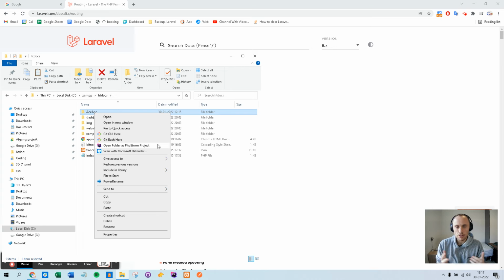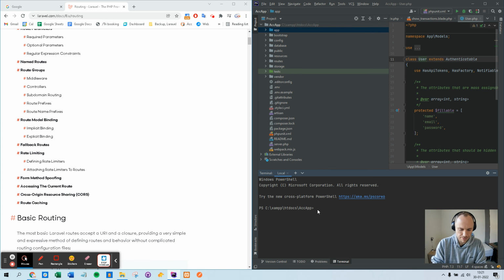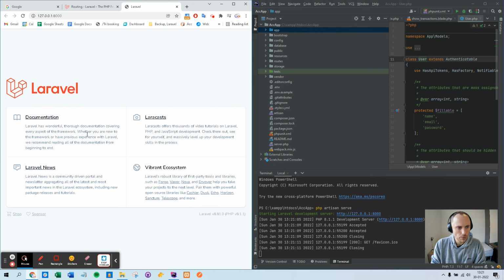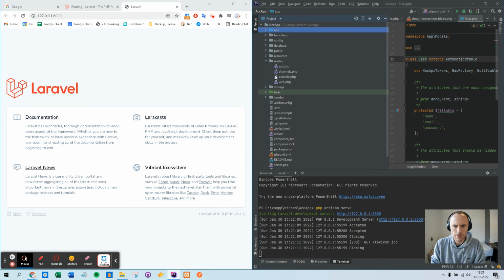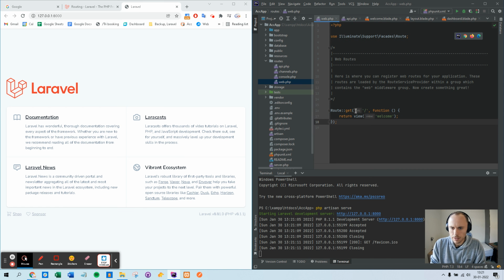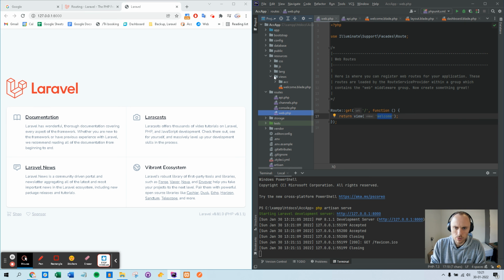Laravel | Beginners | Accounting App | Part3